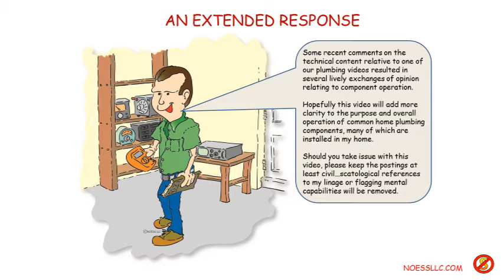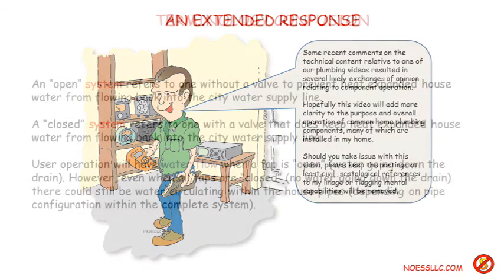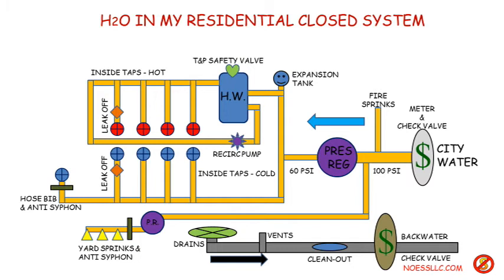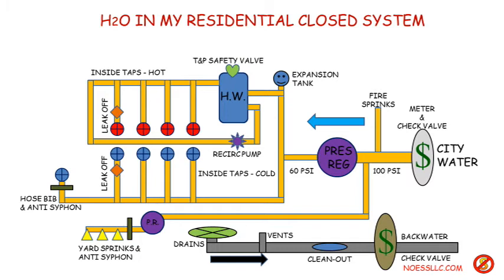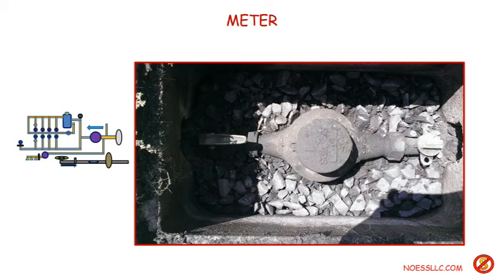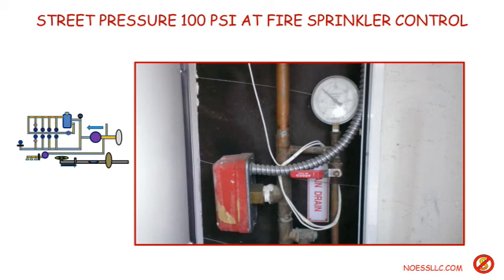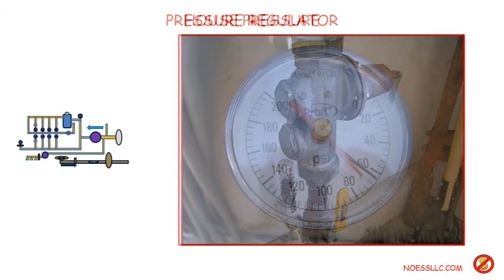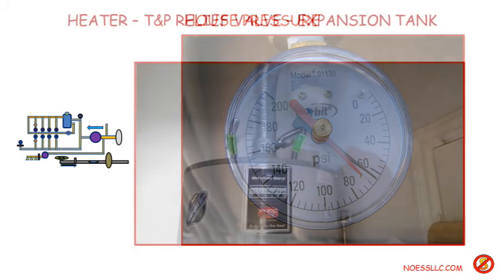Residential Plumbing Pressure & Flow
This video describes the operation of plumbing devices in a typical residence in a newer tract of homes. (Cleaned up the auto generated Closed Caption language 04-27-17)